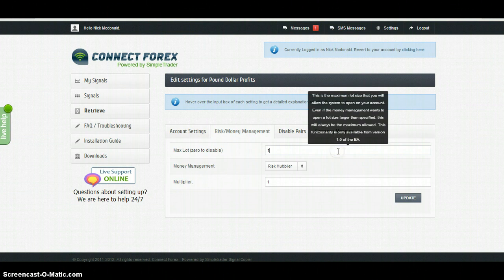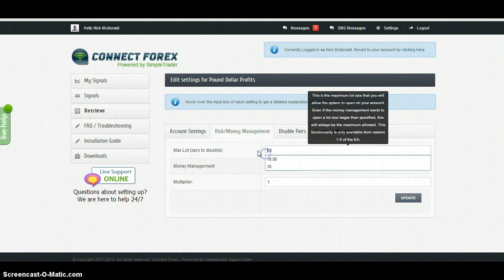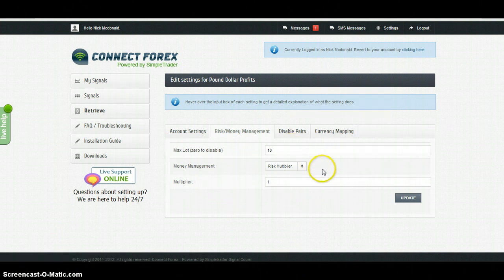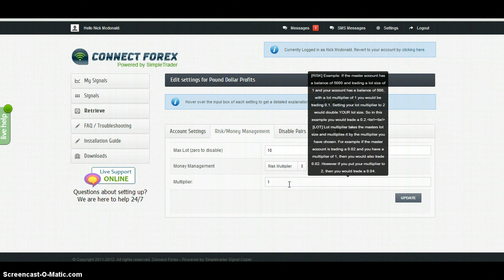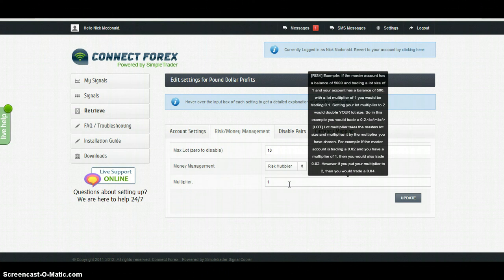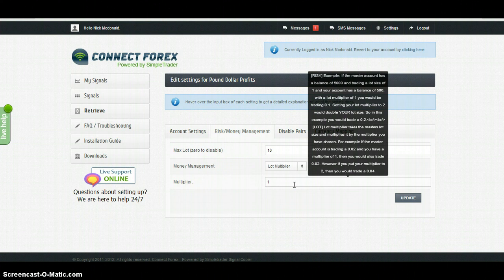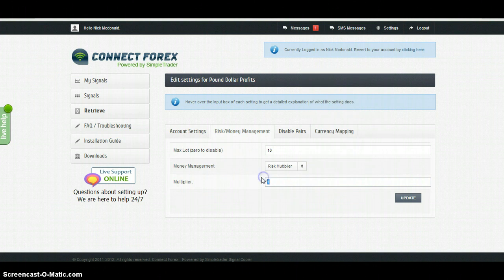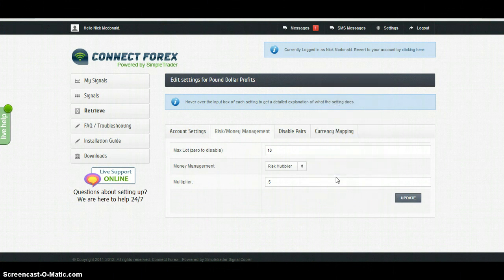Risk/Money Management Settings on SimpleTrader.net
A brief explaination on how to set up the Max Lot Size and Multipliers settings